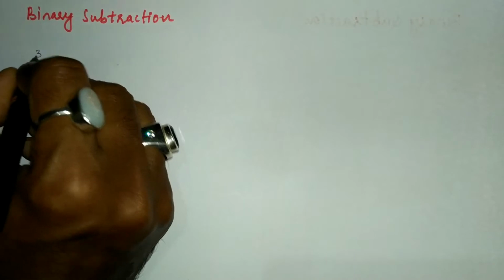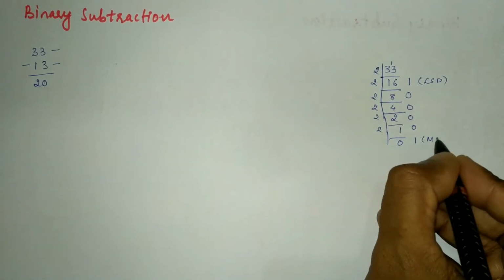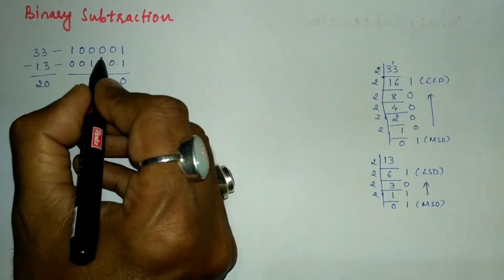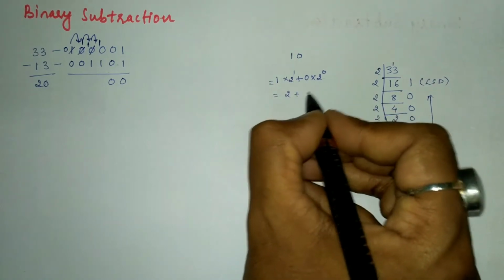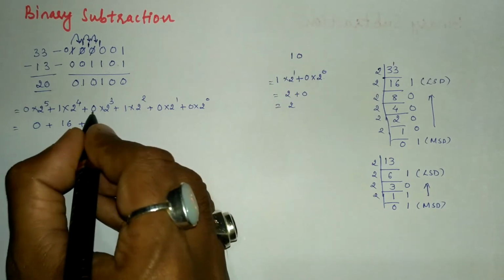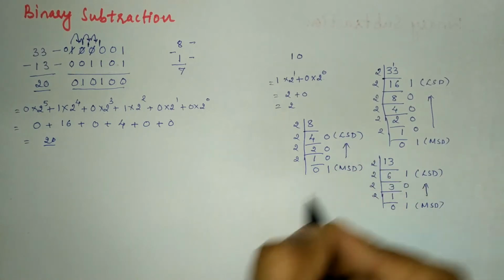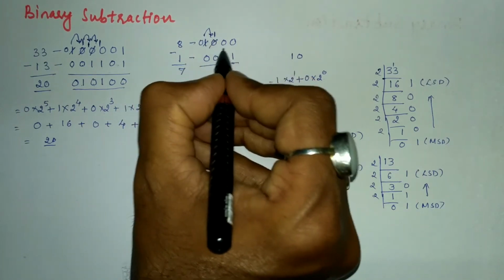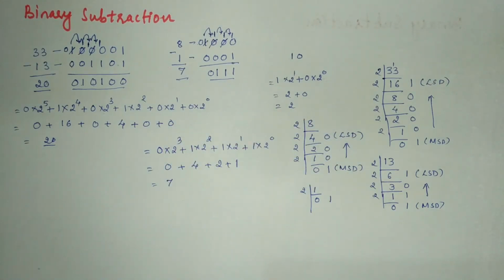Binary Subtraction Step by Step Explained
Hello guys in this video you will learn Binary Subtraction Step by Step Explained

Query covered:
1 Binary Subtraction Step by Step Explained
2 binary subtraction
3 binary subtraction tutorial
4 how to subtract binary numbers
5 subtraction of binary numbers
6 how to do binary subtraction
7 subtracting binary numbers
8 binary number subtraction
9 binary arithmetic subtraction
10 binary subtraction 0 -1
11 binary subtraction easy way
12 binary subtraction easy
13 binary subtraction easy method
14 binary subtraction made easy
15 binary subtraction method
16 concept of borrow in binary subtraction
17 binary subtraction with checking of answer
18 rules of binary subtraction
19 subtract binary numbers
20 subtraction of binary number
21 how to subtract in binary
22 how to subtract binary number
23 subtraction of bits
24 subtraction of binary digit
25 how to subtract binary easy
26 how to subtract binary
27 subtracting a binary number
28 how to subtract a binary easy
29 how to subtract a binary
30 subtracting a binary
31 binary number subtraction examples
32 binary number subtraction rules
33 subtracting base 2 numbers
34 base 2 subtraction
35 base 2 subtraction with checking of answer
36 base 2 subtraction method
37 subtract binary numbers easy
38 subtraction binary number
39 subtraction of two binary numbers
40 subtraction in binary
41 easy way to subtract binary numbers in 3steps
42 easy way to subtract binary numbers
43 subtraction of binary numbers very easily
44 subtracting binary
45 binary subraction
46 binary subtract
47. Binary Subtraction Step by Step